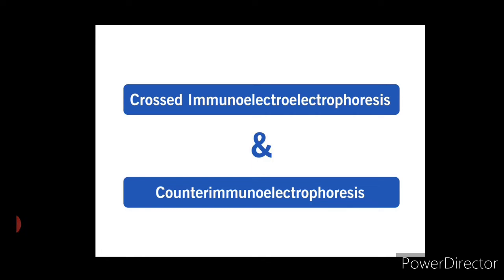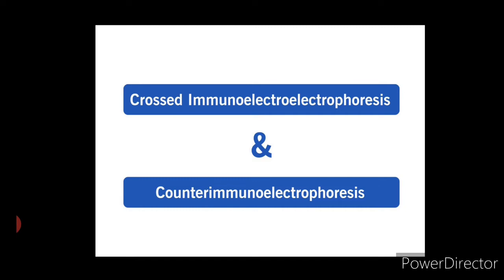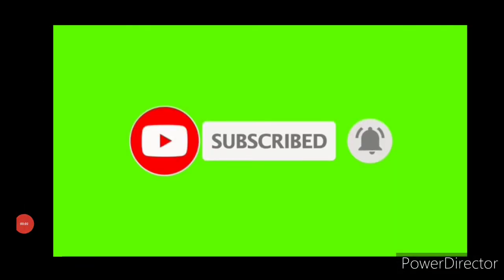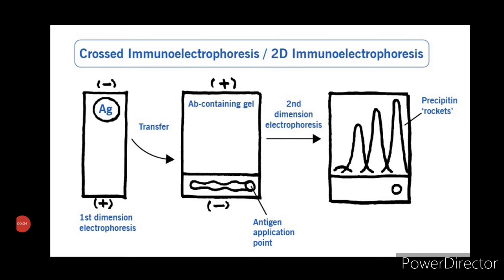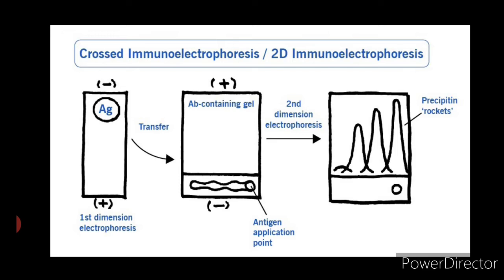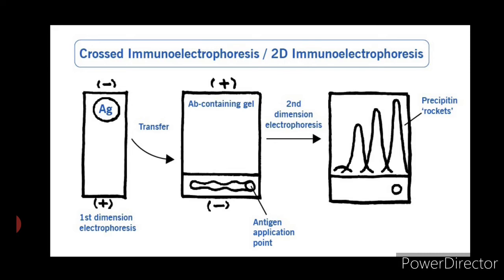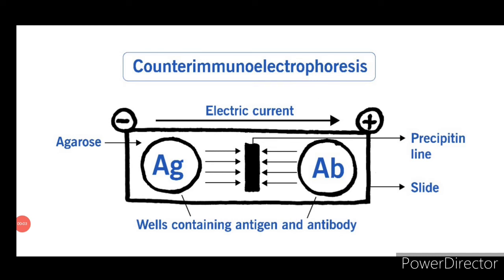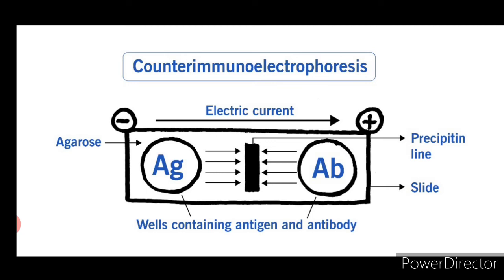Crossed Immunoelectrophoresis and Counter Immunoelectrophoresis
This video describes two important concepts of antigen Antibody reactions. One is Crossed Immunoelectrophoresis which is also called as 2D Immunoelectrophoresis and other is Counter Immunoelectrophoresis in detail.

To understand the principle of Crossed Immunoelectrophoresis and Counter Immunoelectrophoresis I want you all to understand some concepts first namely,
1. Antigen Antibody interactions
2. Precipitation reactions and Precipitin curve.
3. Principle and working of electrophoresis.
4. Immunoelectrophoresis.
5. Principle and working of Agarose Gel Electrophoresis.

I have already uploaded videos on above mentioned topics on my YouTube channel. Links of all the video's is mentioned below

If you all found my video helpful, please like my video, share my video with your friends and subscribe my channel and press the bell icon so that you can get all the latest updates of all my new videos.

Also tell me which topic you all would like to hear from me. Please mention the topics in the comments section.

Warm regards,

Salil Nayak.